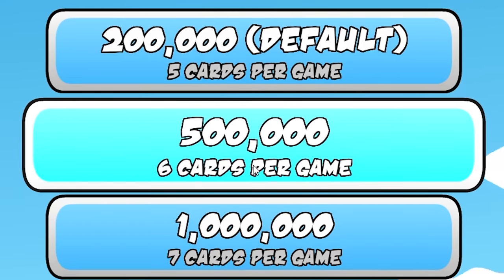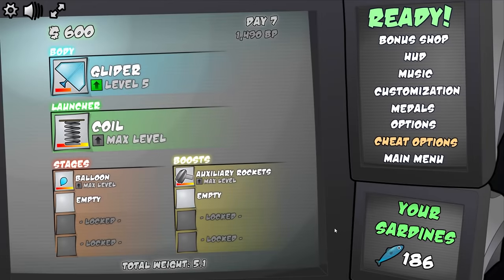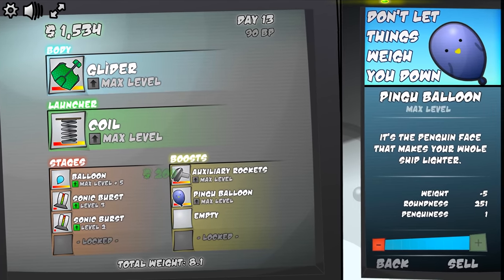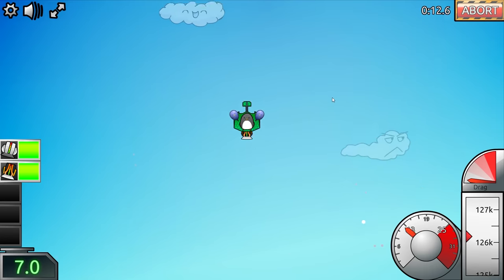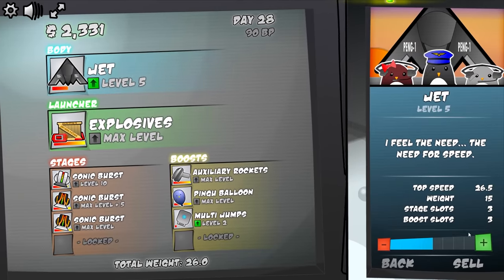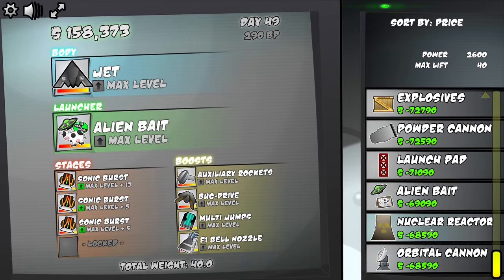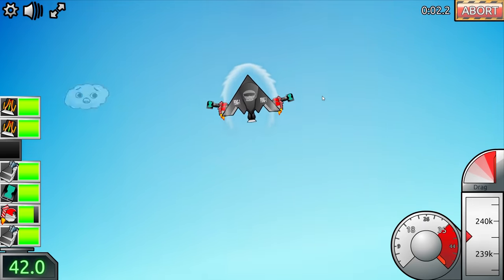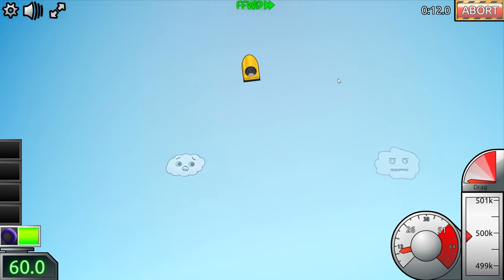I Forced This Penguin To Speed 1,000,000 Feet Into Space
Every penguin has to choose whether they want to stay on the ground or go 1 million feet into the atmosphere. I made his decision for him.